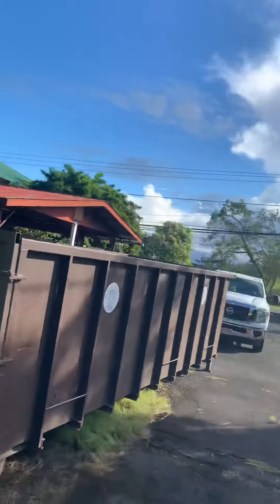Before walkthrough Kinoole Hilo project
This is the before walkthrough of today’s project on Kinoole st in Hilo. Cane grass unreal/vines/palms/African tulips/cocoa/etc. what a unreal transformation. 10 HAMMAHS 7 hrs. THATS A WHOLE PAYCHECK WORK WEEKS IN A DAY!🤯allglory2God
Hammahs see our fb and instagram for more details